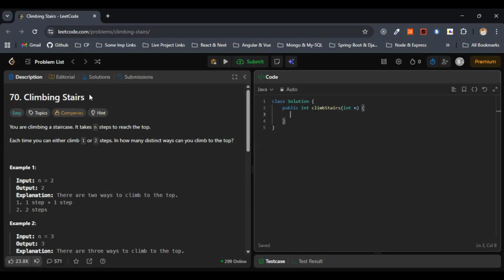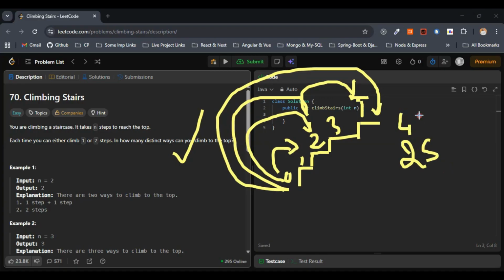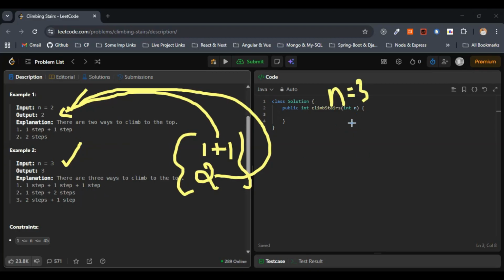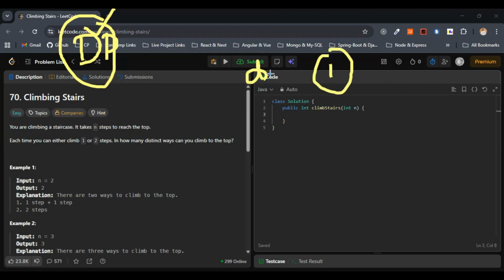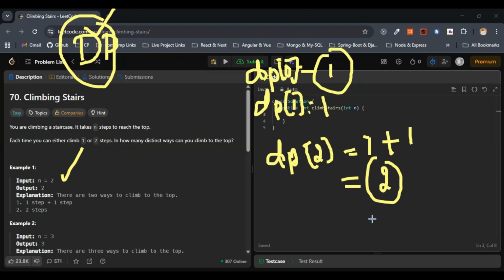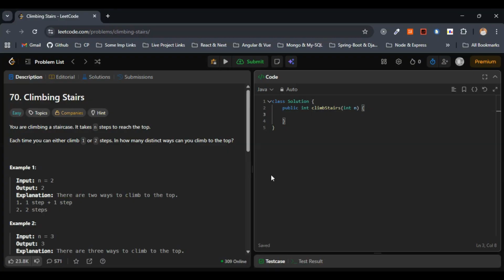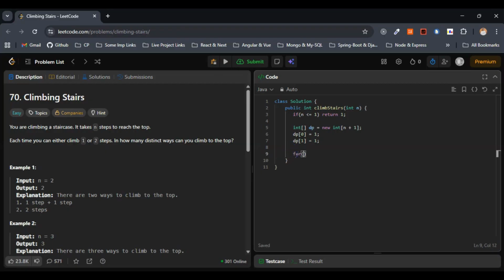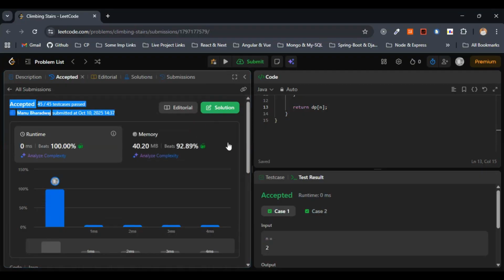184. Leetcode 70. Climbing Stairs